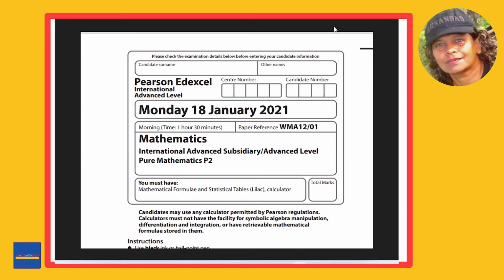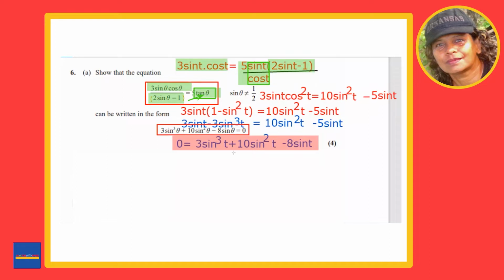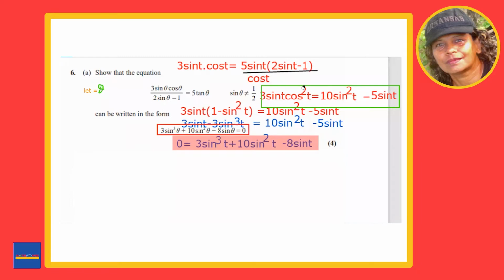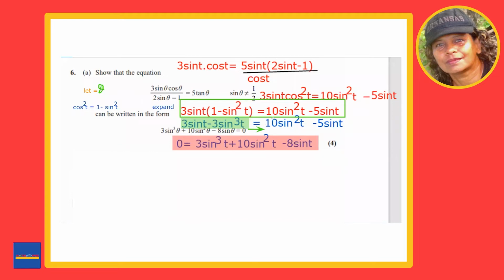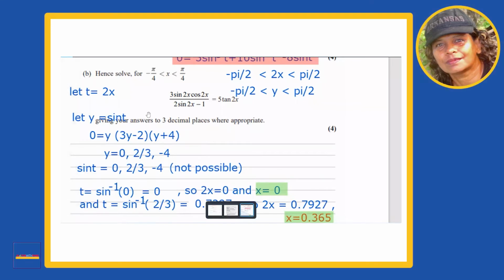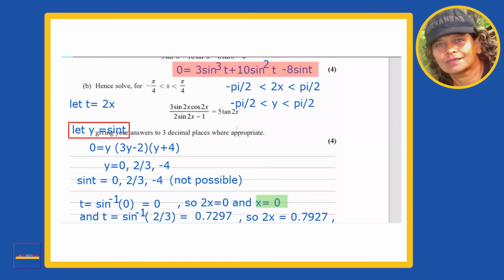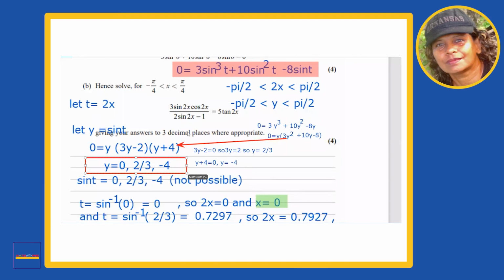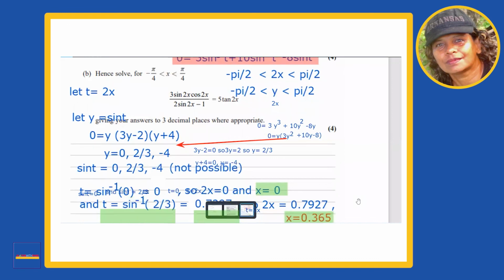Pearson Edexcel | International Advanced Level | Pure Maths P2 | Q6 |Jan '21| Trigonometry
This video is a revising of answers for Question 6 of Pearson Edexcel International A Level Pure Maths P2 January 2021 paper based on Trigonometry. The aim of the video is to help students revise, train, and refresh their minds as they prepare for their final exams. By going through this series of videos they are able to successfully revise all the papers and their doubts on questions.